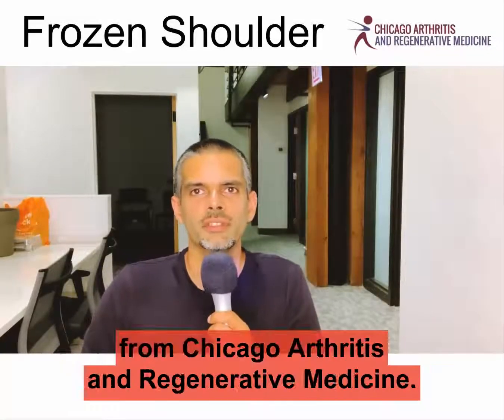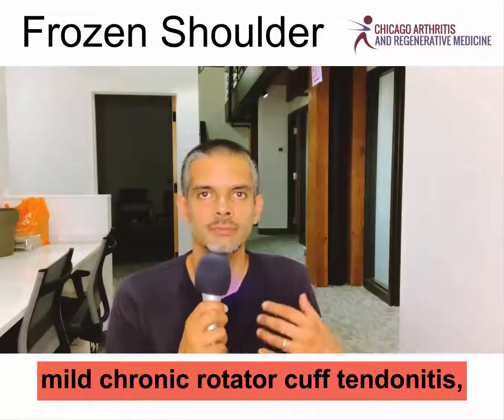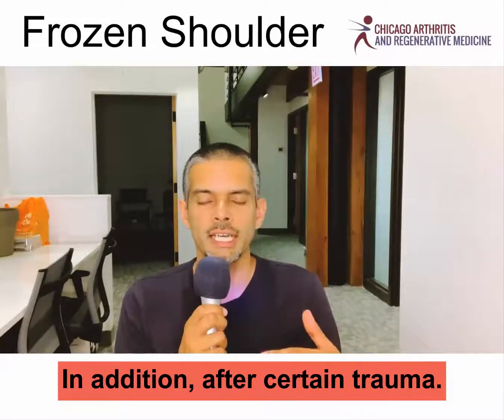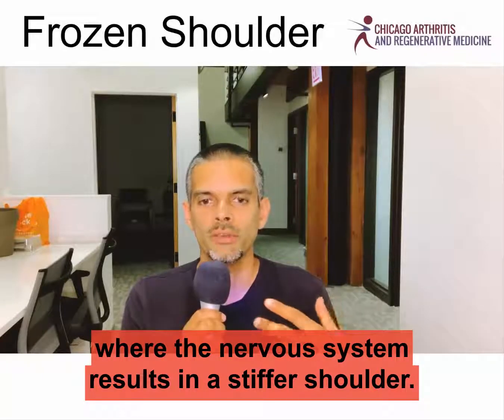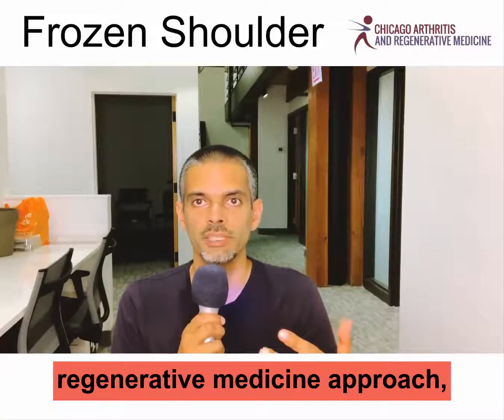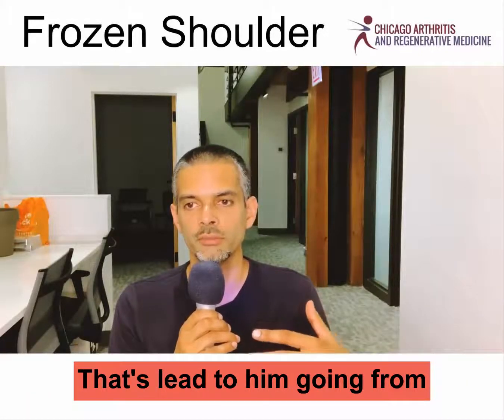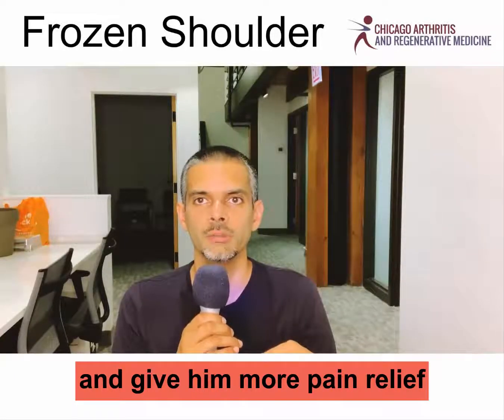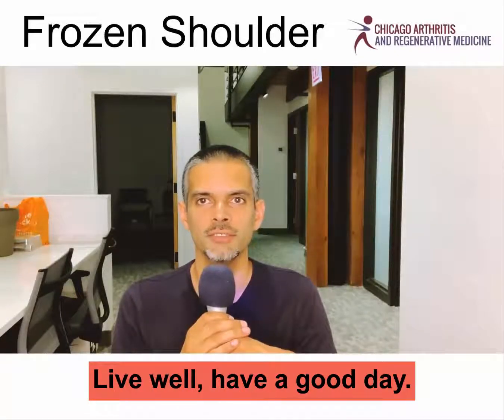Treating a Frozen Shoulder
Utilizing orthobiologics to treat a frozen shoulder.

At Chicago Arthritis and Regenerative Medicine our mission is to improve your pain and function, allowing you to do the activities you enjoy with the people you care about.
This is accomplished with various non surgical modalities to treat musculoskeletal and orthopedic conditions, including using your own blood and stem cells to treat arthritis, tendinitis, injuries, and back pain.
ChicagoArthritis.com
Facebook.com/ChicagoArthritis
Instagram.com/chicagoarthritis/
Twitter.com/chiarthritis
Linkedin.com/in/siddharth-tambar-04021413